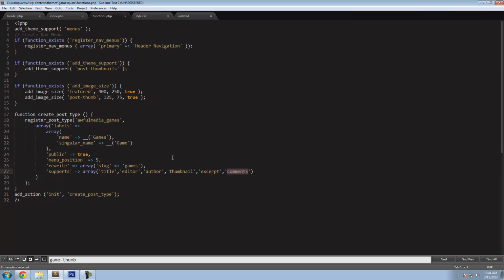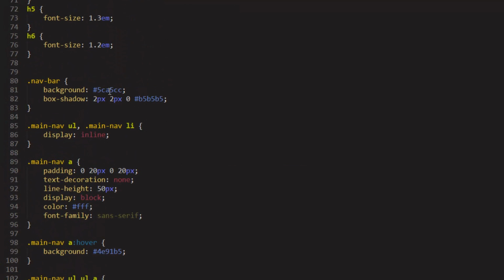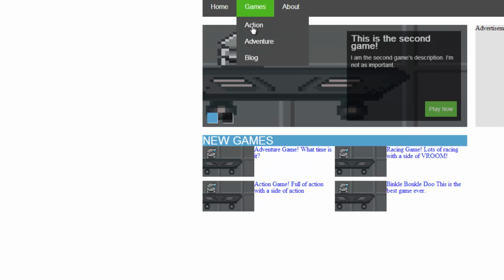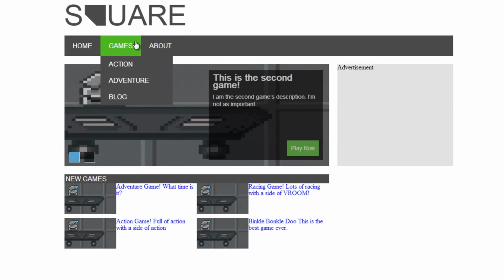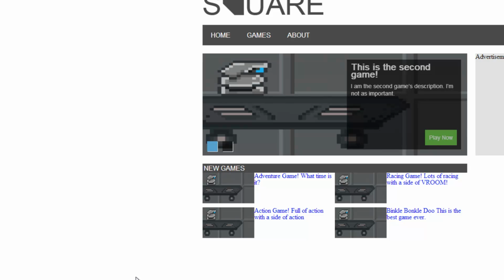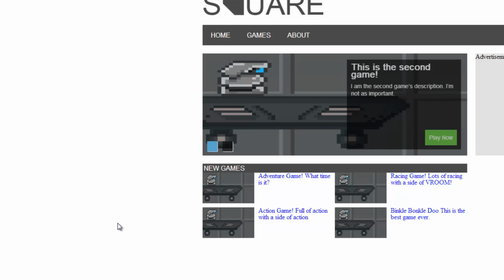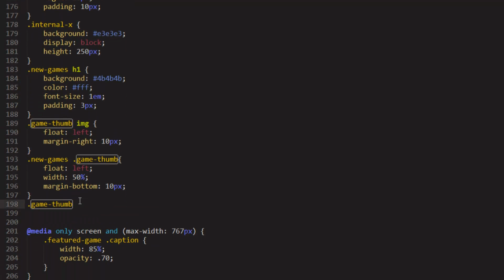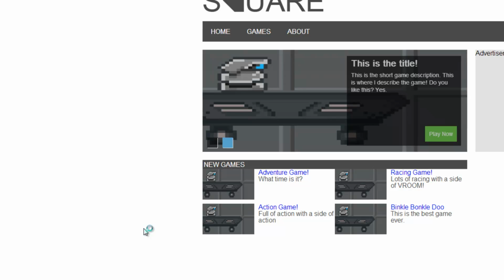Responsive Wordpress Theme Tutorial - Part 16 - INDEX STYLING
We work on some styles for the homepage and the game thumbnail styles that will be used throughout the website.